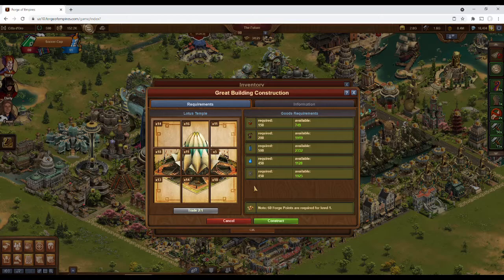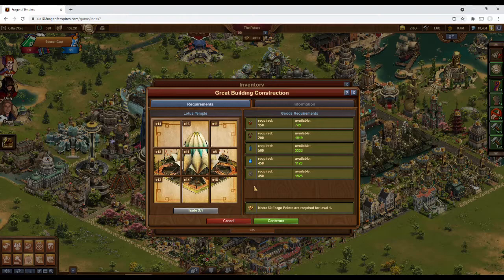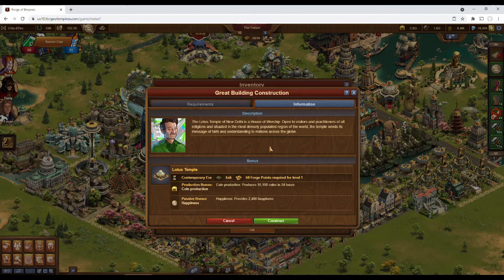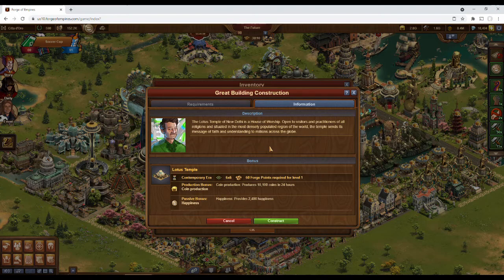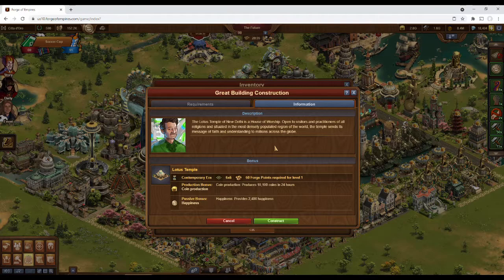Forge of Empires: Lotus Temple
"Just like the lotus we too have the ability to rise from the mud, bloom out of the darkness and radiate into the world." - Unknown
Except this Lotus should just stay in the mud... No need to bloom.